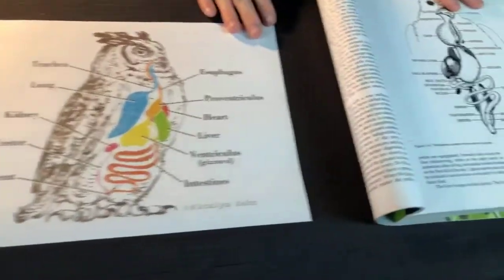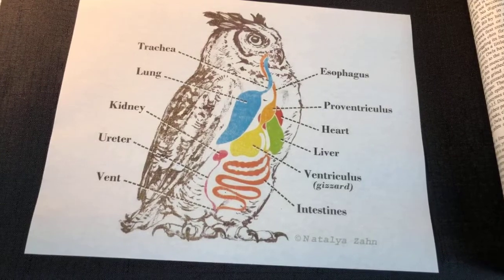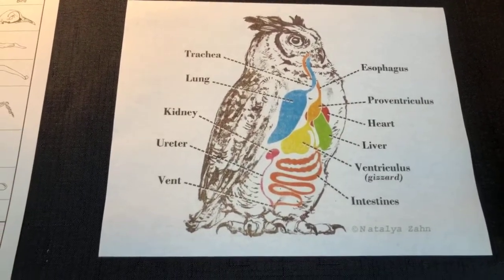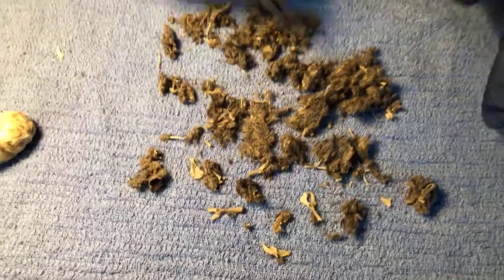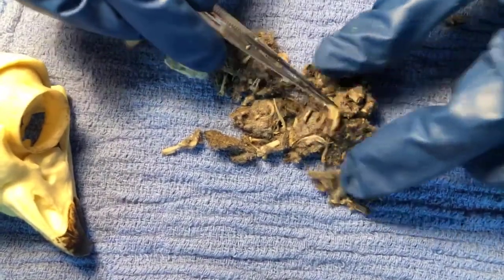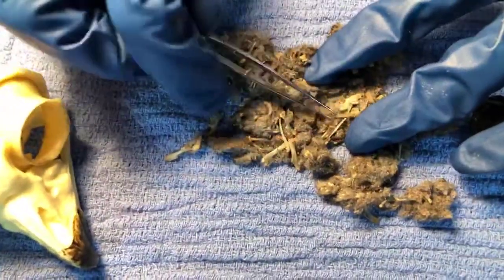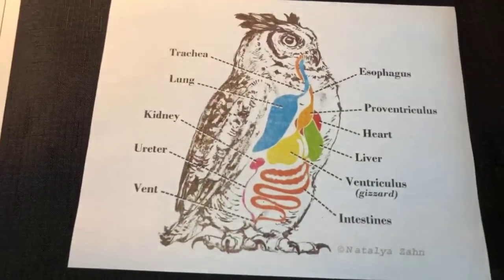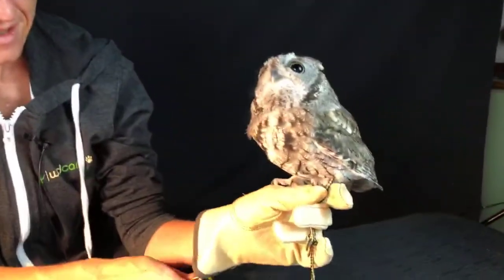Dissect an Owl Pellet and See Trill the Western Screech Owl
Today we take a fascinating look at an owl pellet and learn why owls produce pellets that contain whole skeletons of their prey, while other birds don't.